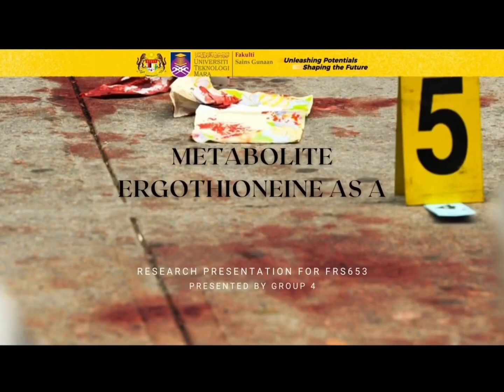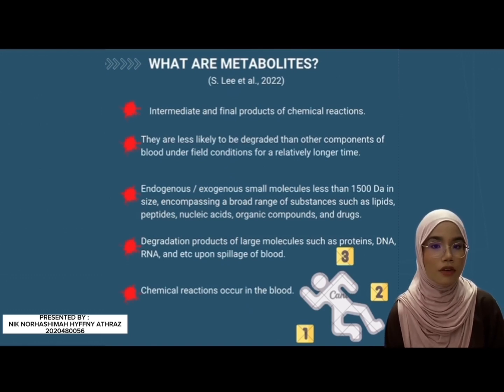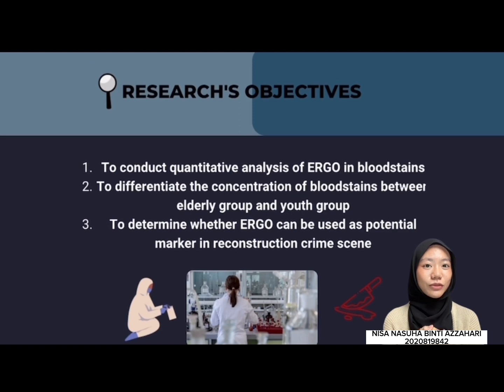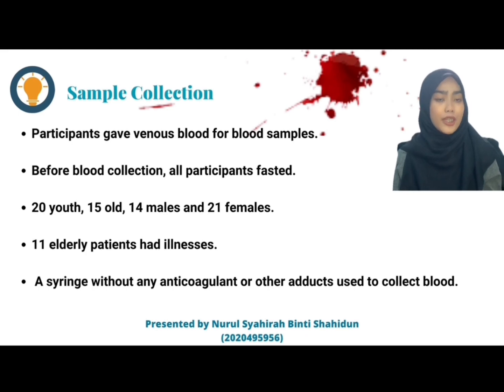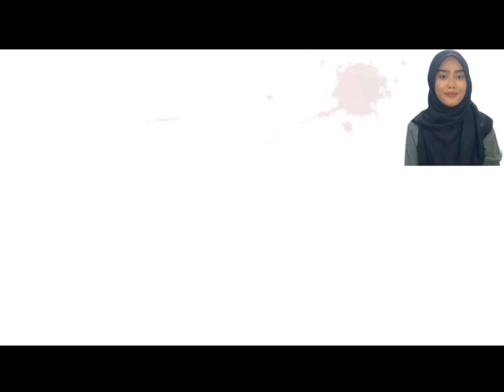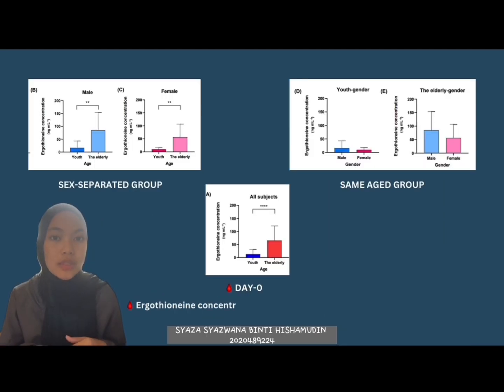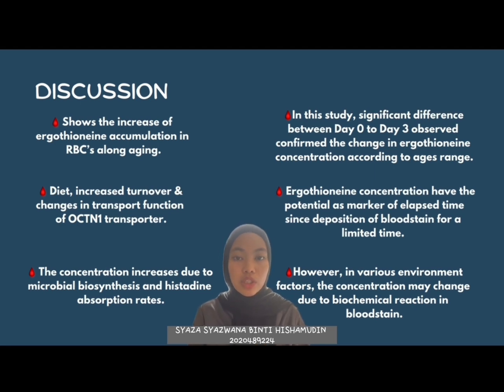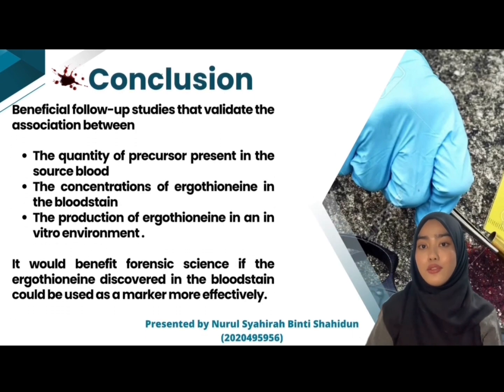GROUP 8 RESEARCH PRESENTATION